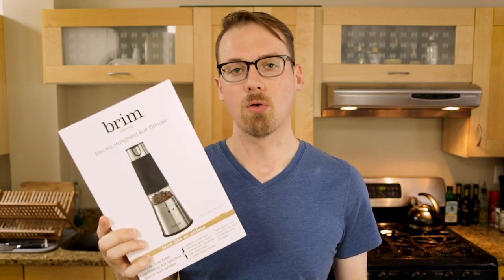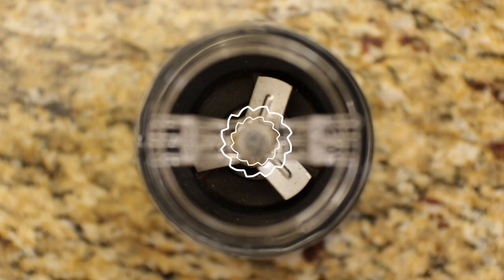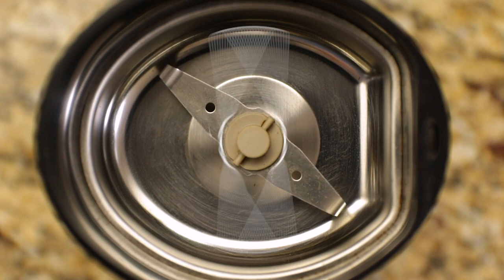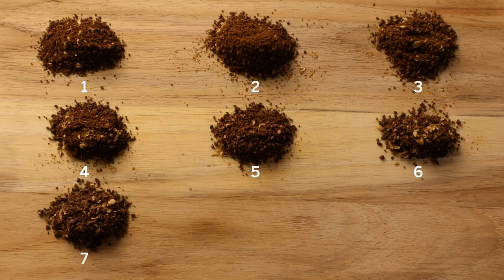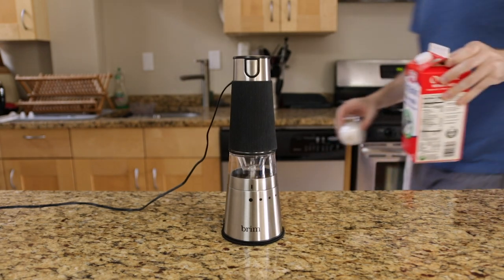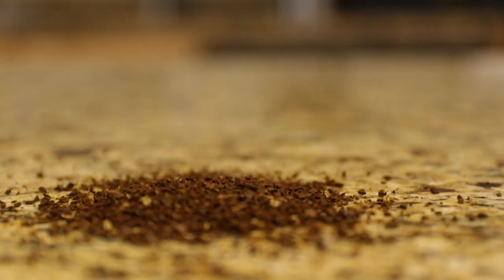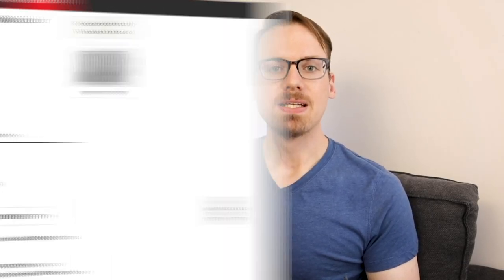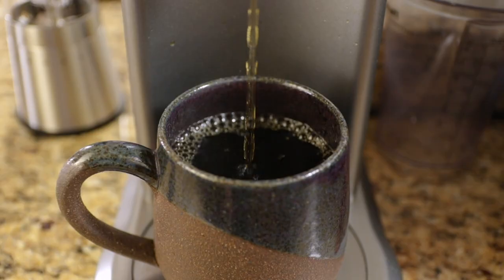Brim Electric Burr Coffee Grinder | Review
I bought a Brim Electric Burr Coffee Grinder to improve my morning coffee. After using it for a week, here's what I do and don't like about it.